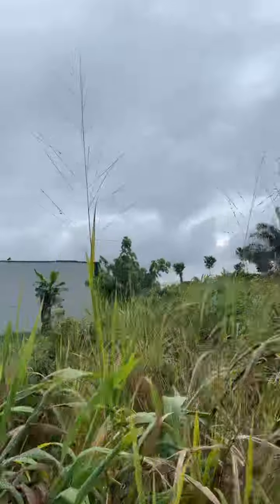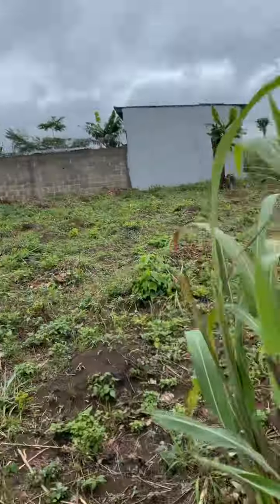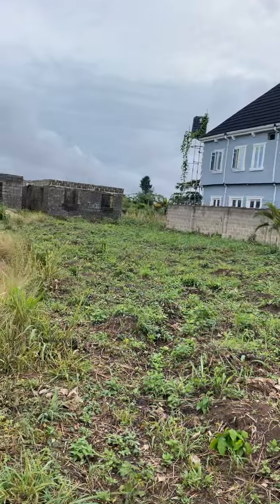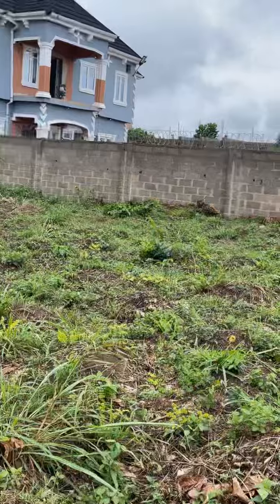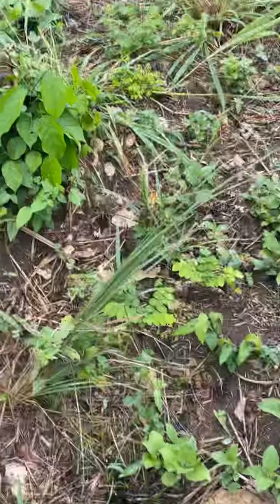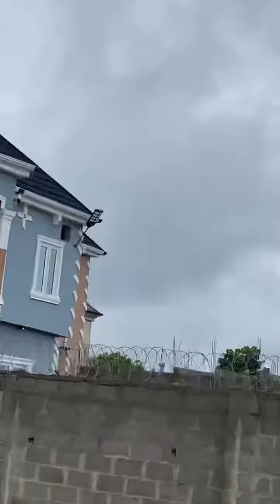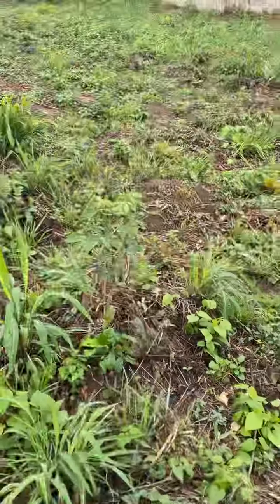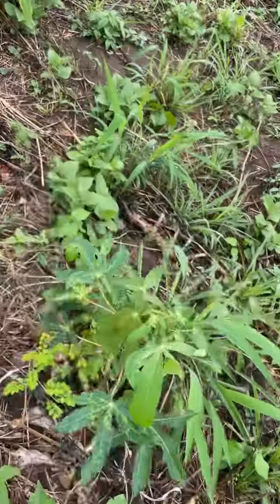How I planted Cassava and Maize Together To Maximize Profit, After our Previous Cassava Harvest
View of My Small Farm, We planted Cassava and Maize Together To Maximize Profit
You can check on my page for the video of the previous harvest of cassava.